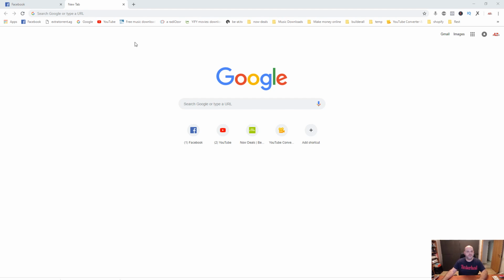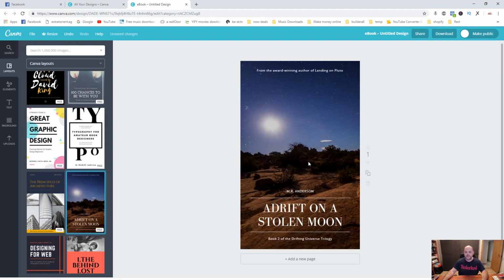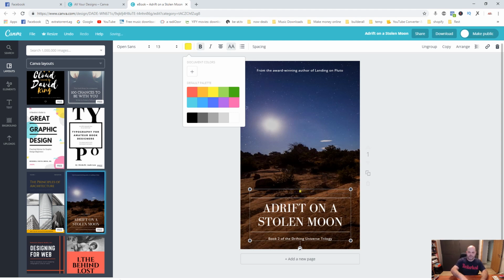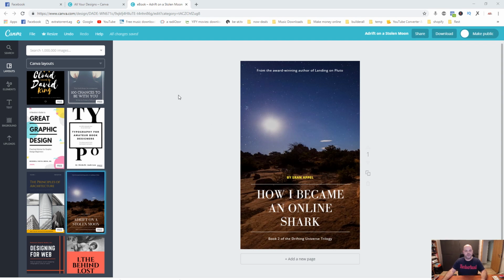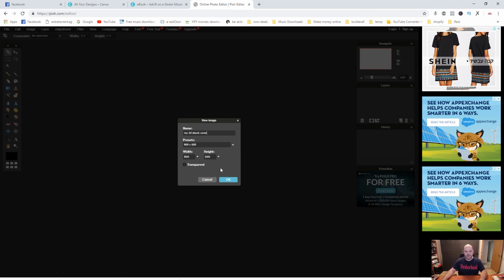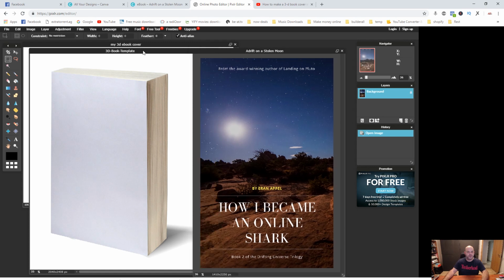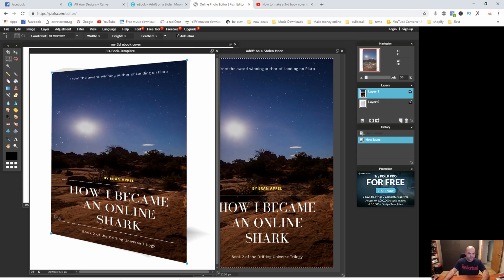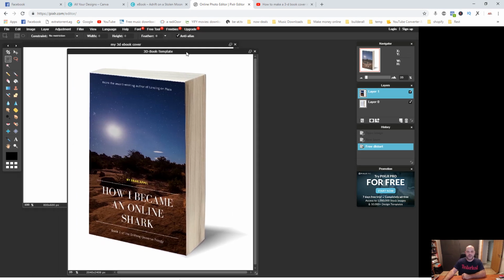How To Make 3D Book Cover - How To Create A 3D E-Book Cover (no photoshop needed!)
Hello there,

In this video I am going to teach you a step by step beginner friendly method on how to make a 3D E-Book cover in under 5 minutes - for FREE!! with free only tools!

Step one:
Create a flat image for your beautiful ebook cover, and download it.

Step two:
Find a 3D E-book cover template
and paste the new image you created and create your 3D book cover

Links from the video training:

I highy recommend you create a free account here

My Name is Eran,
I am an online marketer and my aim with this channel is to share my knowledge and help you guys in your quest to becoming online marketers!!

I do that because I have struggled with these issues before, I was seeking help on how to do stuff and had no one to get help from.

Check out the gear I use for my video recordings at my